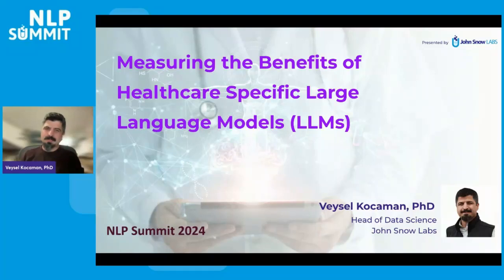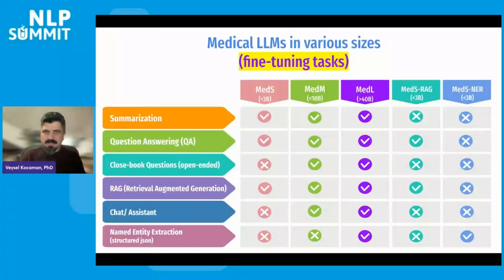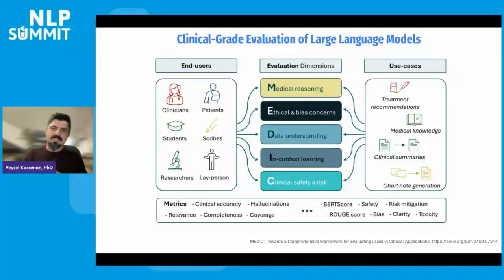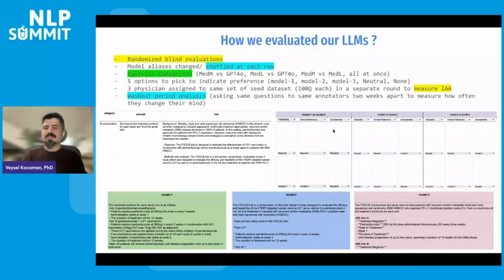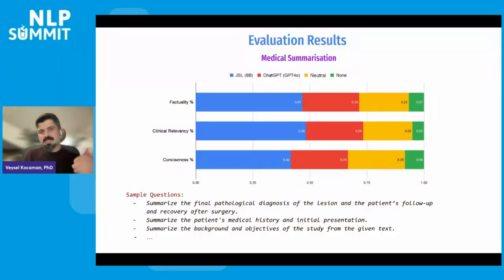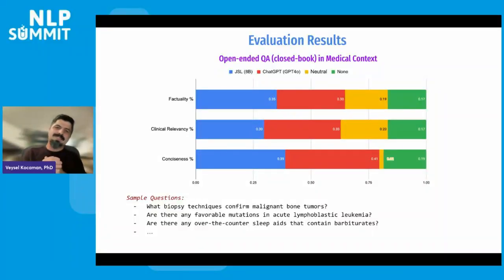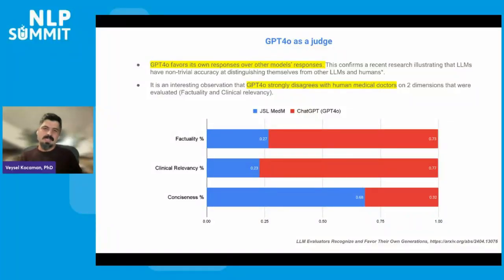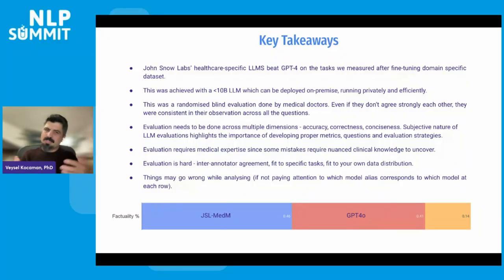Measuring the Benefits of Healthcare Specific Large Language Models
This session presents the results of a double-blind study, in which medical doctors compared John Snow Labs’ healthcare-specific LLMs with OpenAI’s GPT-4o across four popular medical language understanding tasks:
– Medical text summarization, across a variety of patient notes and report types
– Open-ended medical question answering, testing out-of-the-box general medical knowledge
-Closed-ended question answering – extracting specific information from a given patient note, such as a patient’s primary diagnosis or disease stage
– Closed-ended biomedical research – understanding a given research paper abstract

This session was presented by Veysel Kocaman, Head of Data Science at John Snow Labs